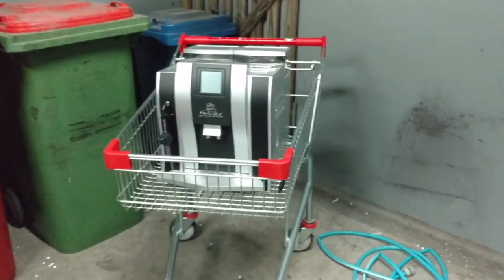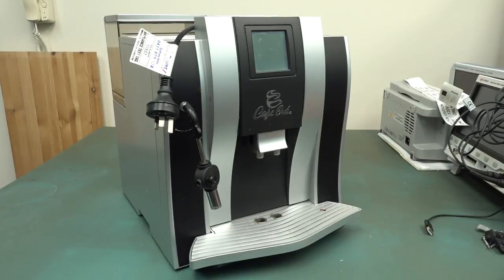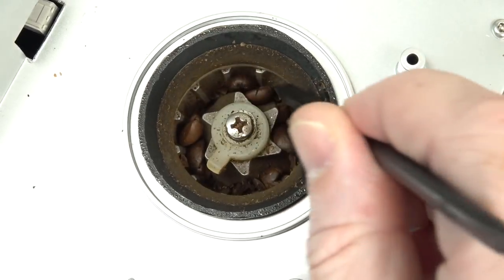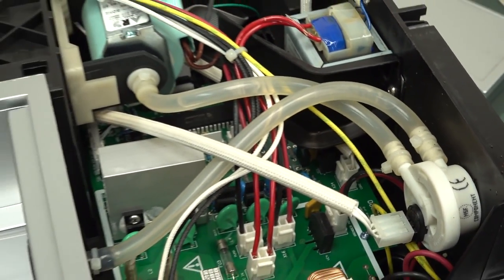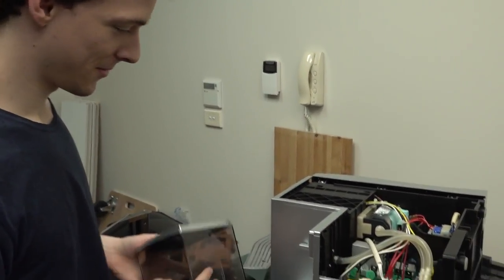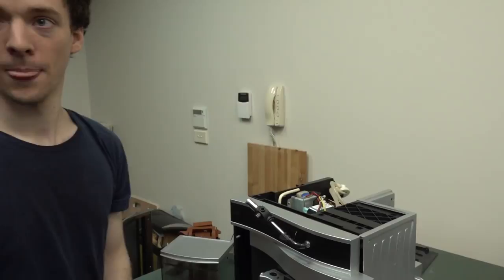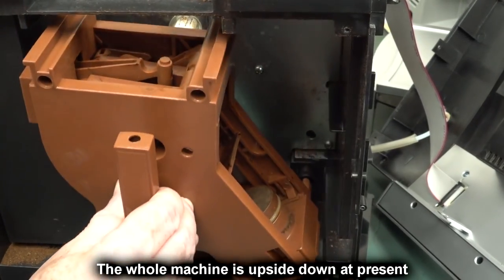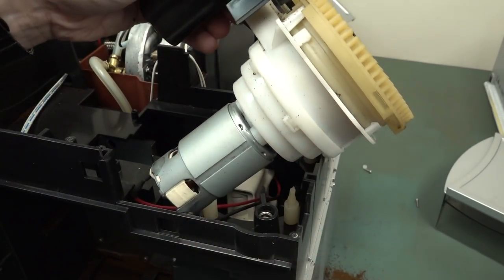EEVblog #1161- Automated Coffee Machine Dumpster Teardown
Teardown Tuesday-ish random dumpster dive!
What parts can we salvage from and automated coffee machine? and how does it work?

Litecoin: ML7oQokTwB38bgzzjLDbRV97HKAHuwRfHA
Ethereum: 0x11AceA38DCA9DbFfB4F35f3F746af65F9dED28ce